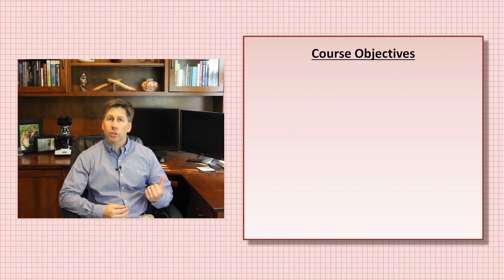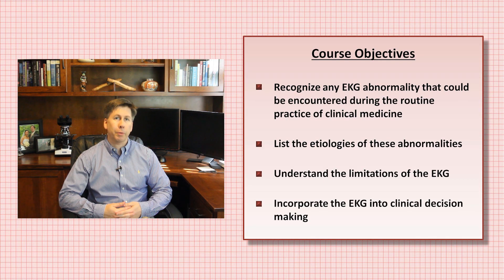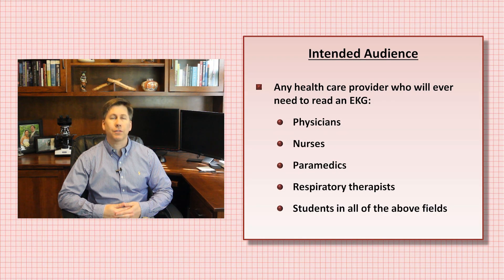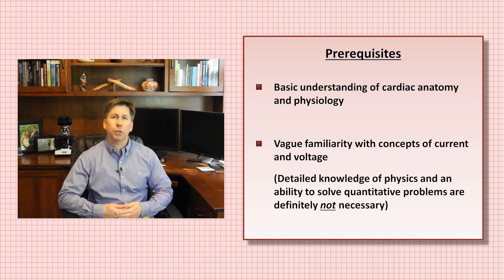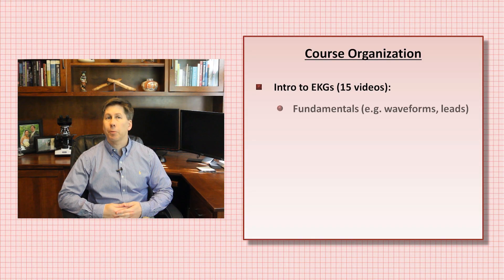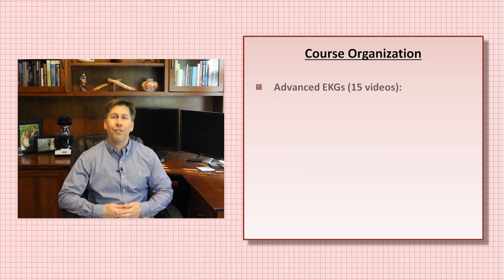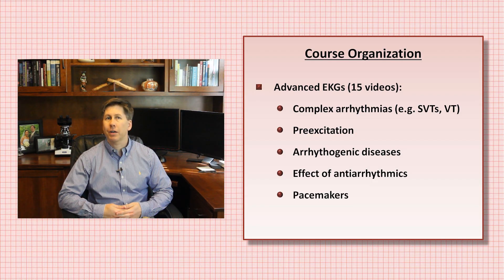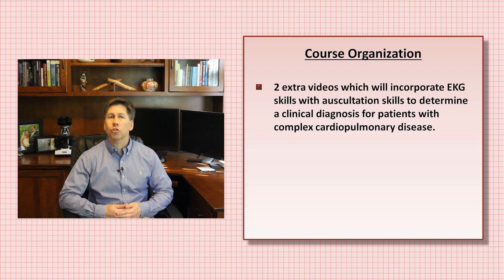Mastering EKGs - A Course Introduction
An introduction to a 30 video, complete course on EKG interpretation, which will provide viewers the knowledge necessary to go from an EKG novice to an expert.